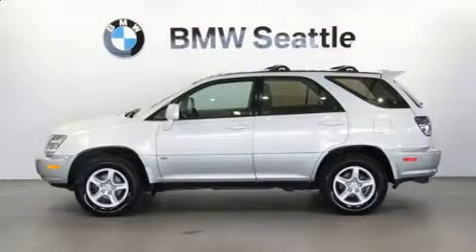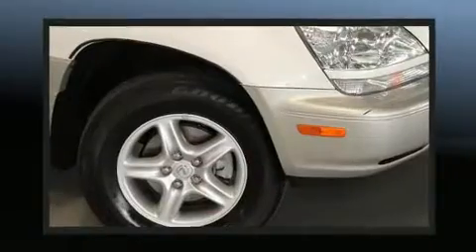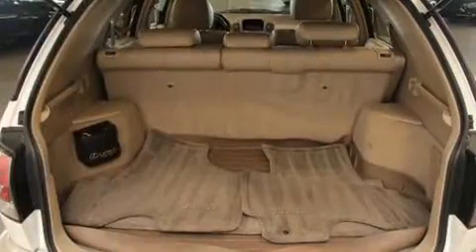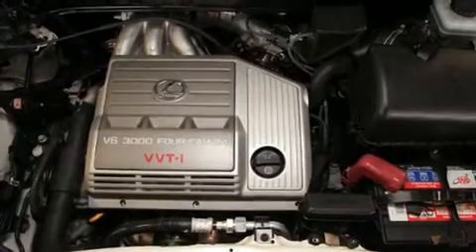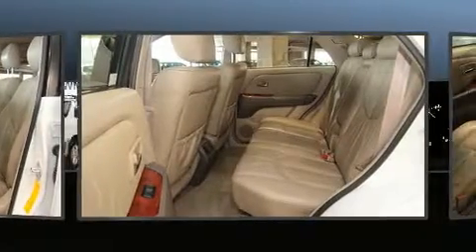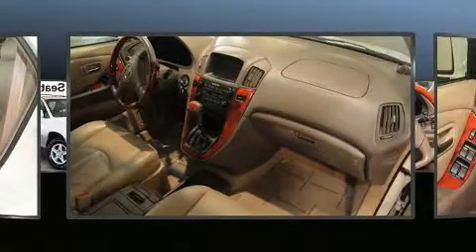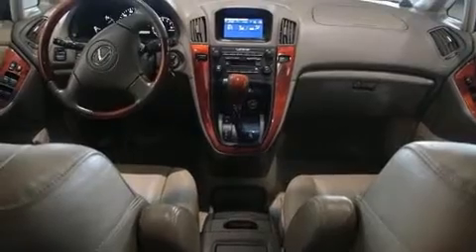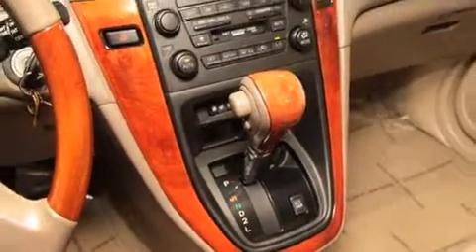2001 Lexus RX 300 Base in Seattle, WA 98134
BMW Seattle
1002 Airport Way S.

Outstanding design defines the 2001 Lexus RX 300. Smooth gearshifts are achieved thanks to the 3 liter 6 cylinder engine, and for added security, dynamic Stability Control supplements the drivetrain. All wheel drive maintains traction at all four corners. Lexus prioritized fit and finish as evidenced by: 1-touch window functionality, adjustable headrests in all seating positions, front bucket seats, air conditioning, tilt steering wheel, power door mirrors and heated door mirrors, and power seats. Audio features include an AM/FM radio, a cassette player, and 7 speakers, providing excellent sound throughout the cabin. Lexus ensures the safety and security of its passengers with equipment such as: dual front impact airbags, front side impact airbags, brake assist, ignition disabling, and 4 wheel disc brakes with ABS. You will have a pleasant shopping experience that is fun, informative, and never high pressured. Stop by our dealership or give us a call for more information.